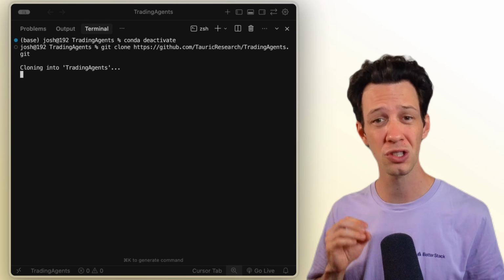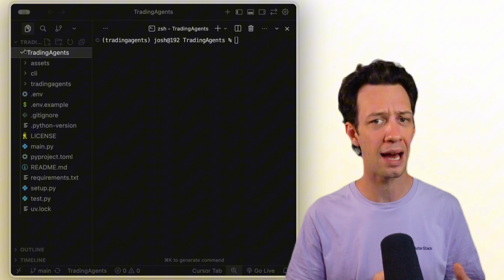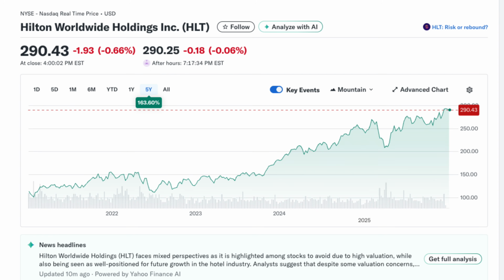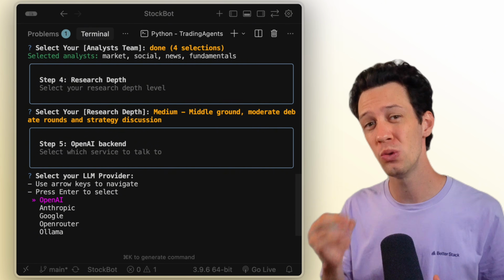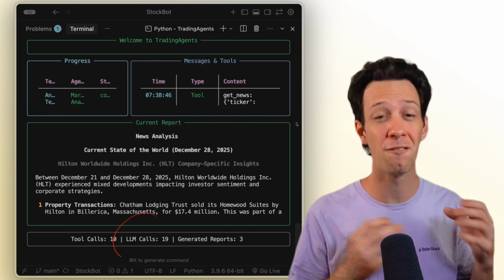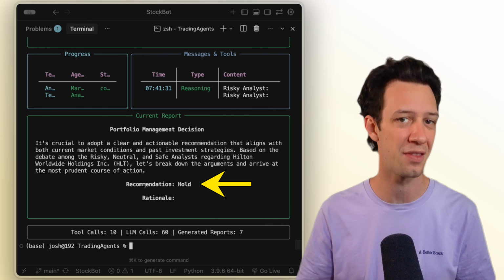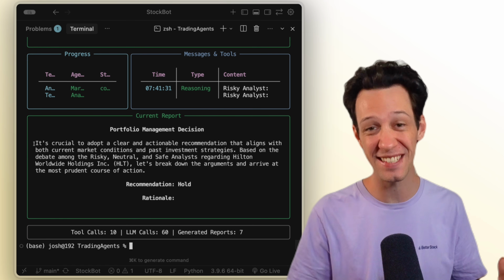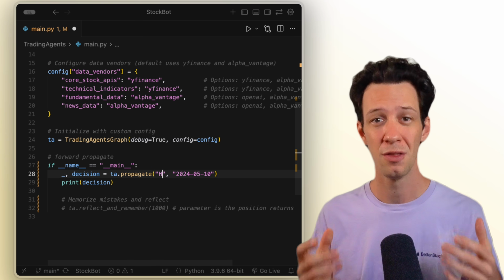I Let AI Argue About a Stock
We look at TradingAgents, a popular open-source GitHub project that simulates a trading firm using a team of AI agents.

Instead of one AI model making a decision, this uses multiple specialized AI agents that analyze a stock from different angles like fundamentals, sentiment, technical analysis, bullish vs bearish research. They then debate before producing a final simulated trade decision.

📌 Chapters:
0:00 AI agents debate stocks (TradingAgents intro)
0:36 What is TradingAgents? Multi-agent trading framework
1:25 Install + setup (Python 3.13, conda, API keys)
1:52 CLI demo: run a ticker + date + LLM
2:57 Python: customize config + run the graph
3:39 Pros: modular agents, learning, backtesting, open-source
4:09 Cons: token costs, rate limits, inconsistent outputs
4:33 What’s next: why multi-agent AI matters for devs